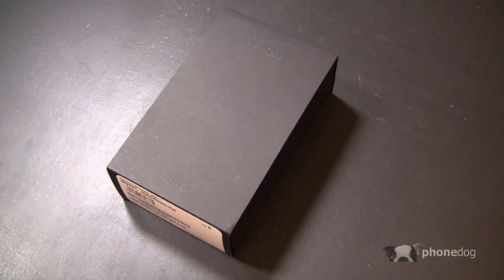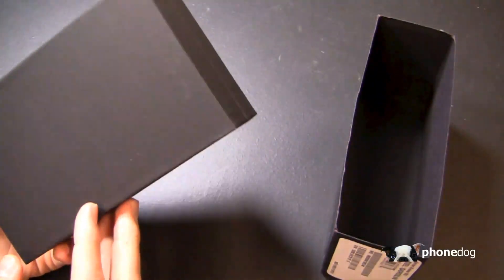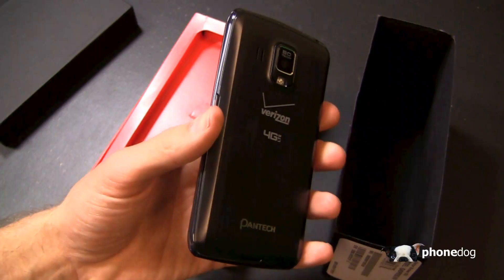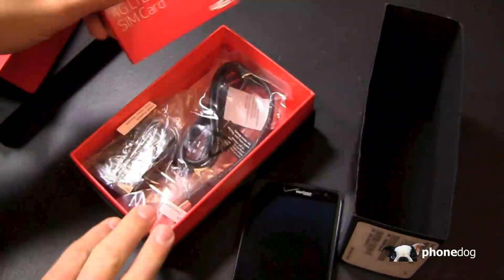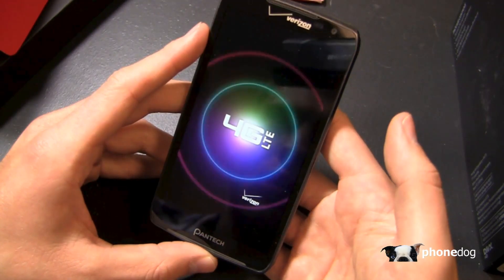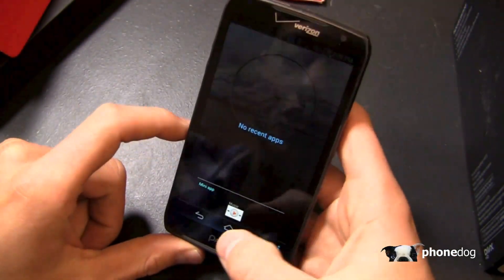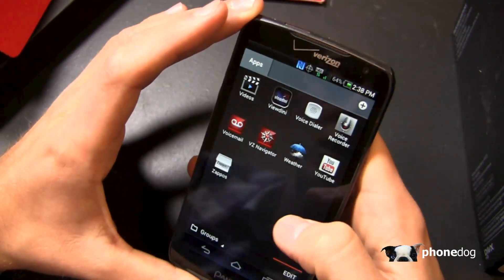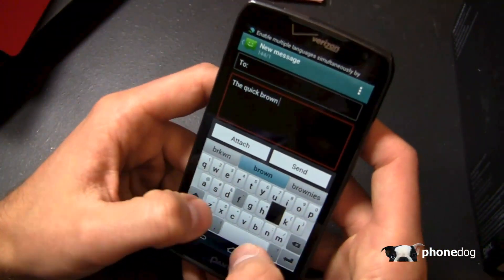Pantech Perception Unboxing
Aaron unboxes and takes a first look at the Pantech Perception, a reasonably priced Android smartphone from Verizon Wireless.  Packing 4G LTE connectivity, the Pantech Perception has a 1.5 GHz dual-core processor, 4.8-inch 720p HD display, 8-megapixel camera with 1080p HD recording, 1 GB of RAM, 2,020 mAh battery, and Android 4.0 Ice Cream Sandwich with Pantech's UI.

It's a solid smartphone, but with the launch of the Samsung Galaxy S 4, the Galaxy S III will drop to a similar price point.  Is it worth buying, when there's a phone out there that offers more RAM and a newer version of Android for around the same price?